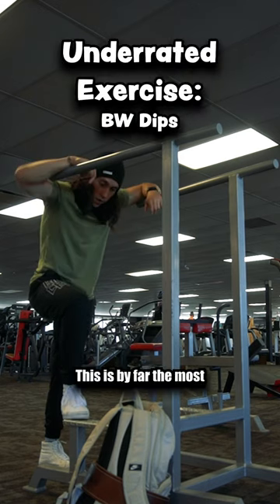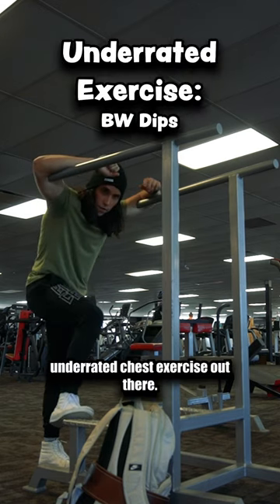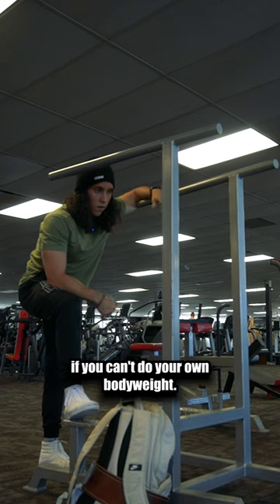Chest Dips are UNDERRATED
Chest dips are the most underrated chest exercise.